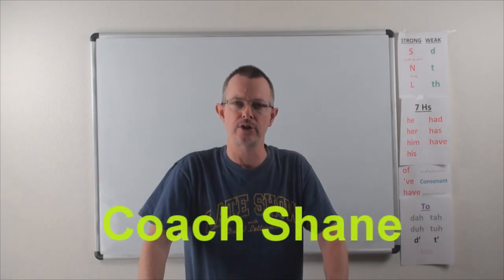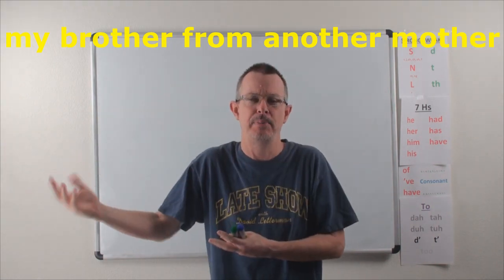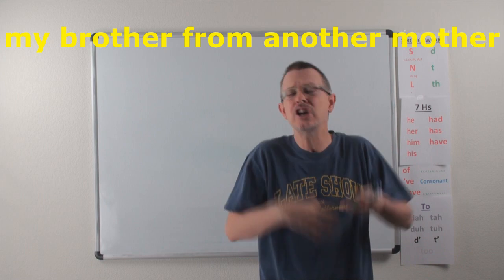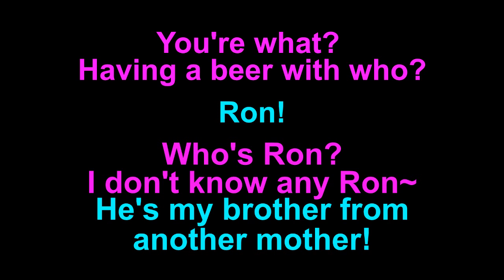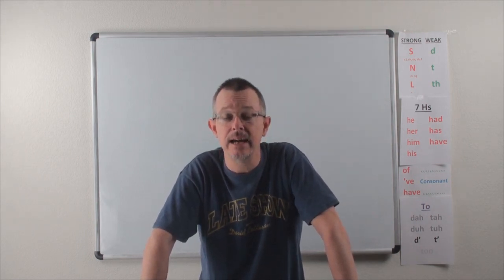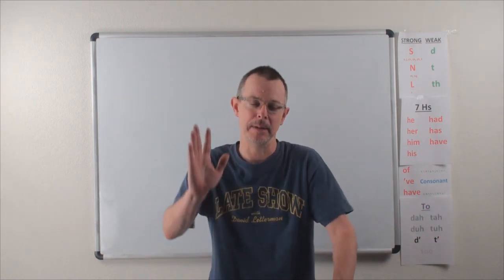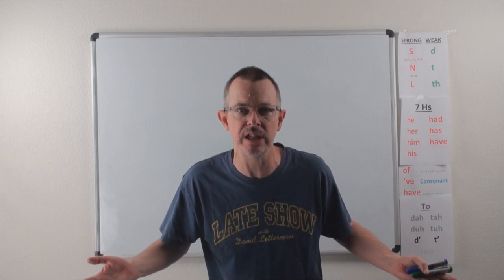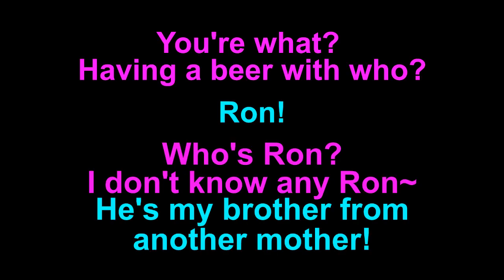Learn English: Daily Easy English Expression 0775: my brother from another mother/my sister...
Today's E-cubed: my brother from another mother/my sister from another mister
You’re what? Having a beer with who?
Ron!
Who’s Ron? I don’t know any Ron~
He’s my brother from another mother~